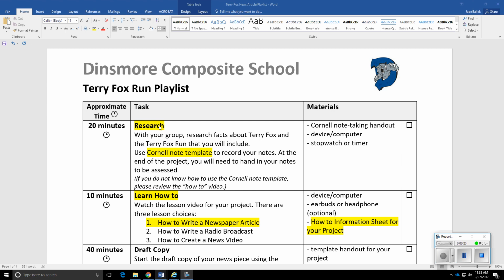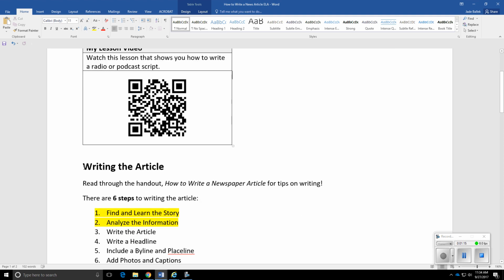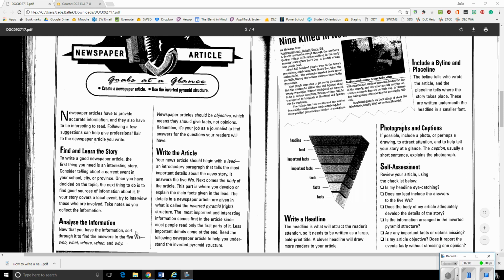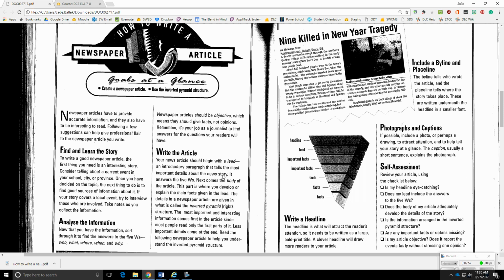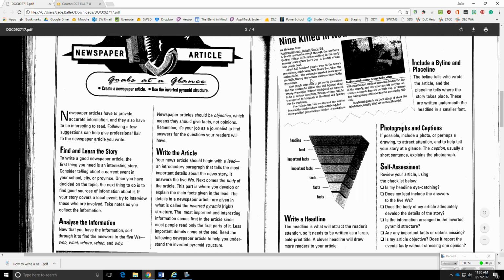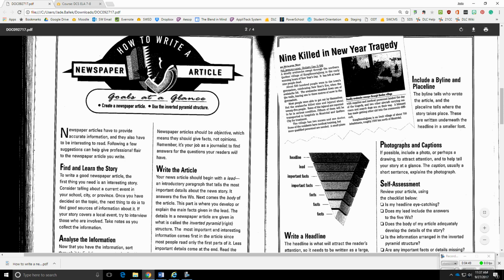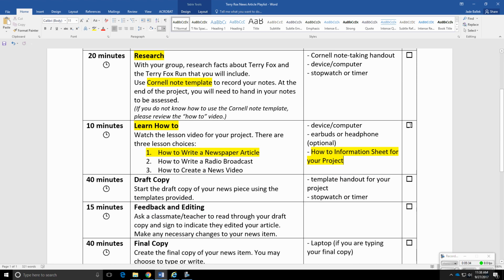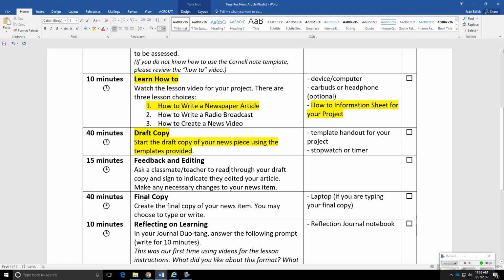How to Write a News Article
Blended Learning lesson on how to write the Terry Fox news article DCS